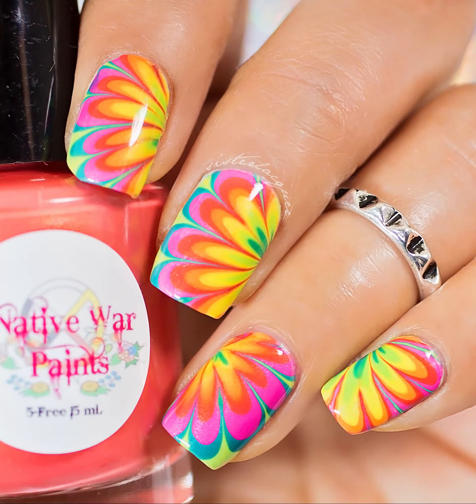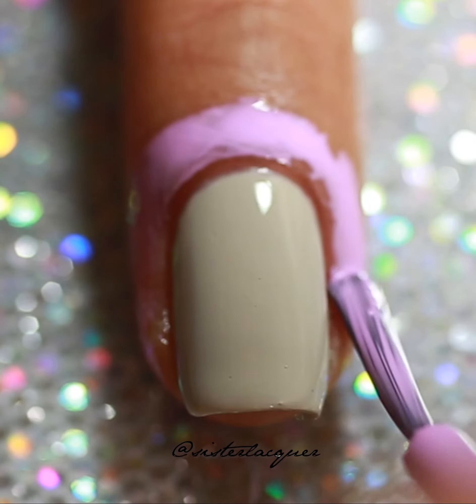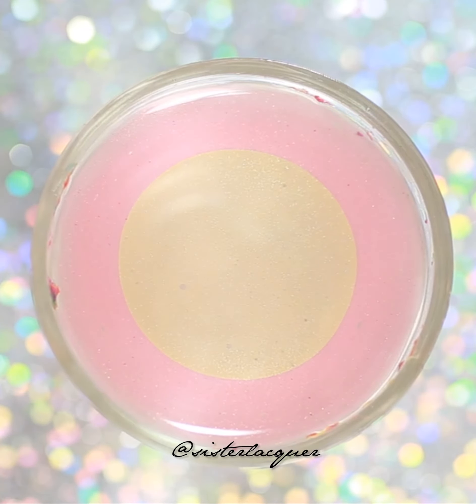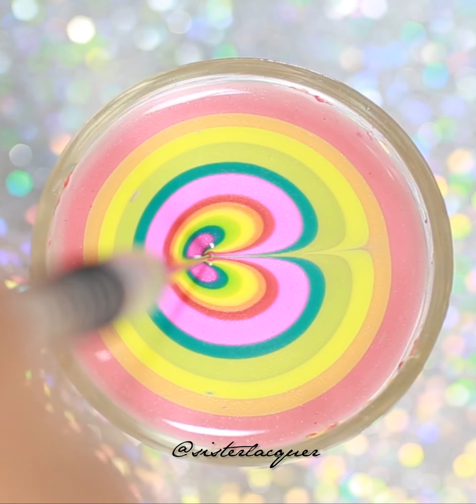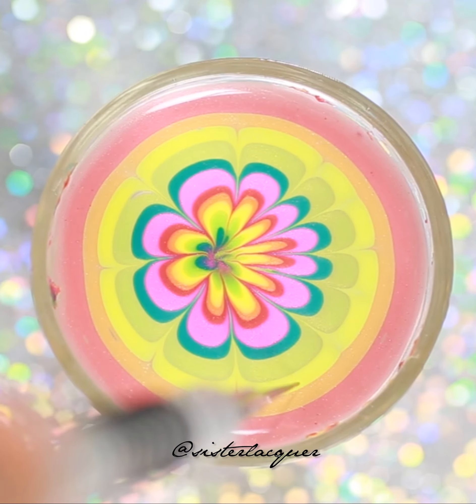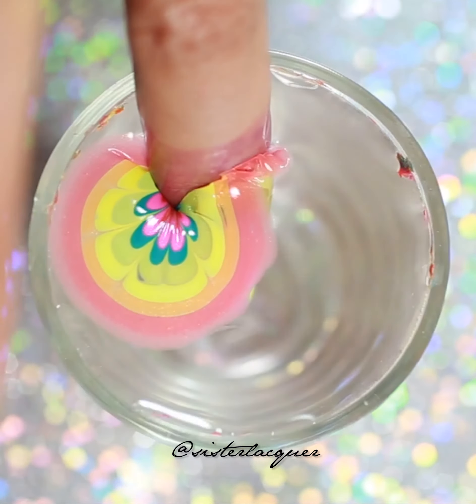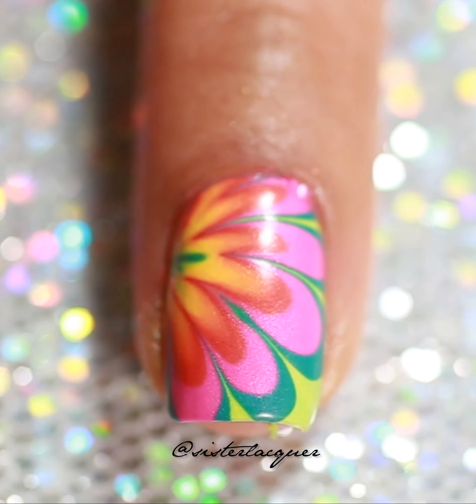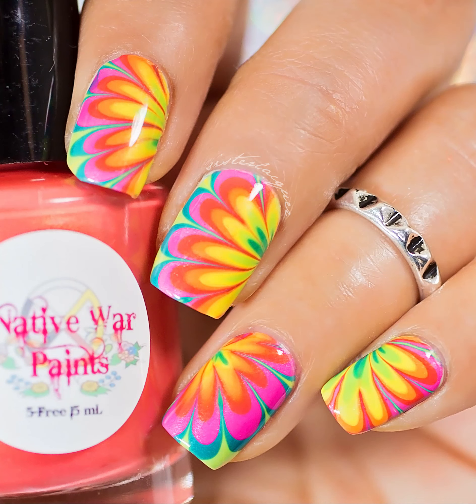PETAL WATERMARBLED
Petal watermarbling.  Hope you'll find it useful